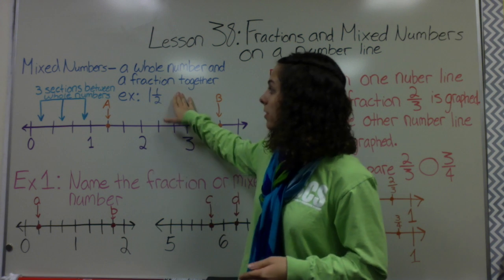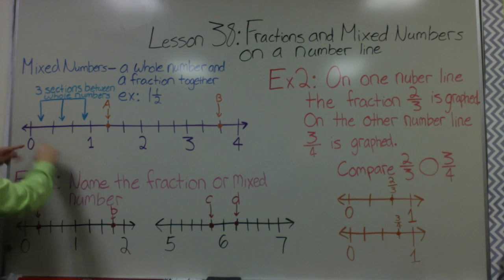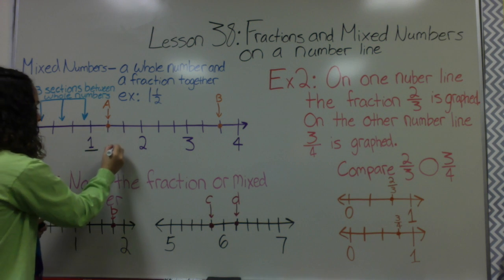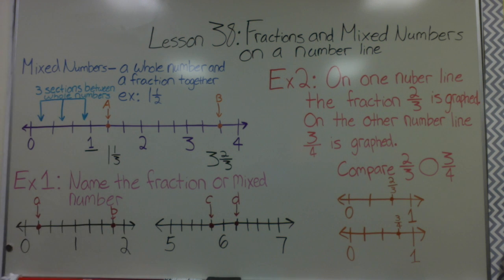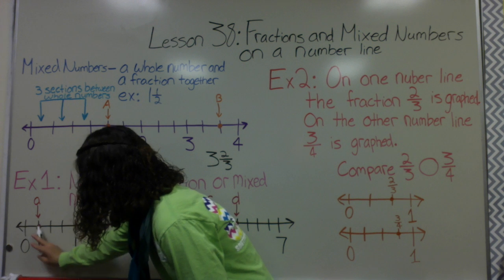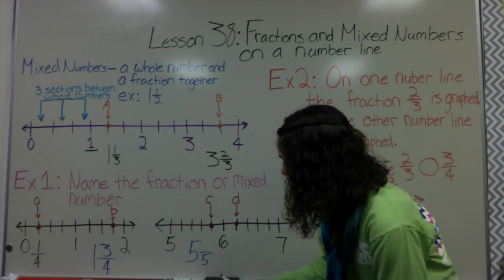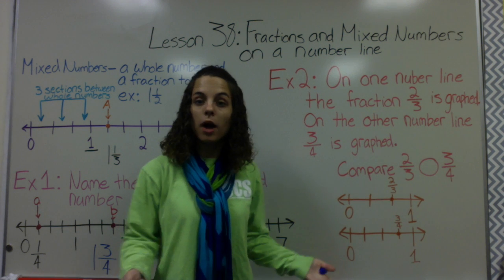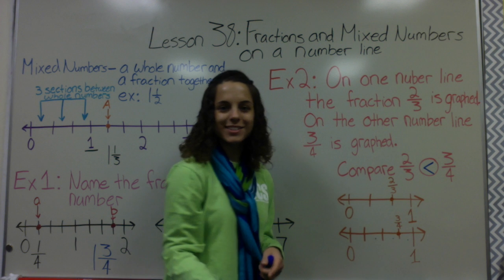Lesson 38: Fractions and Mixed Numbers on a Number Line